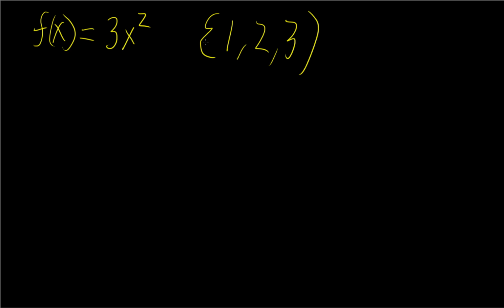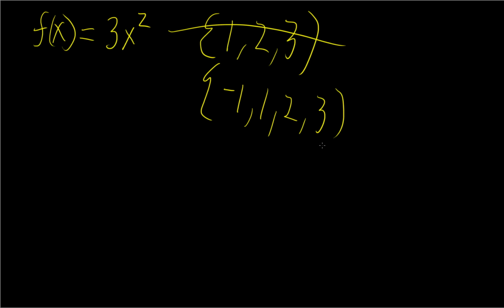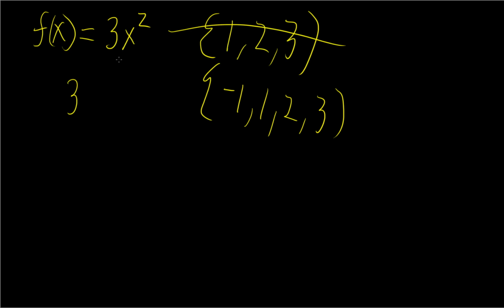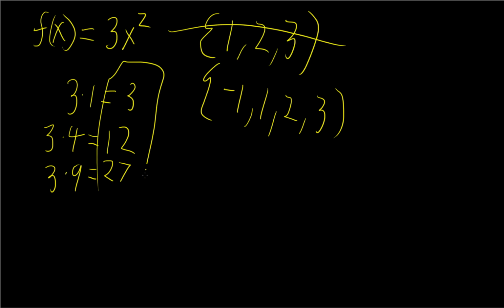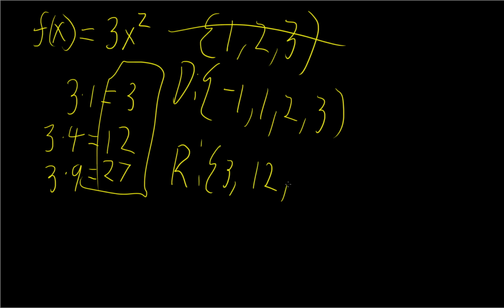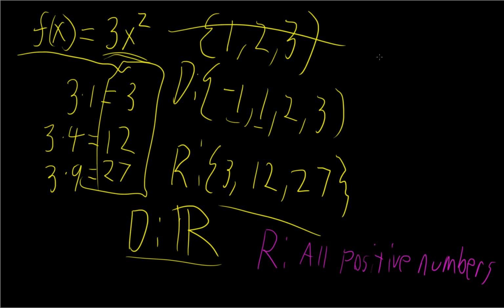Domain and Range of a Function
Specifically dealing with our Algebra I test coming up soon.